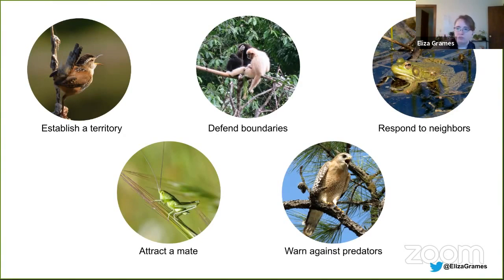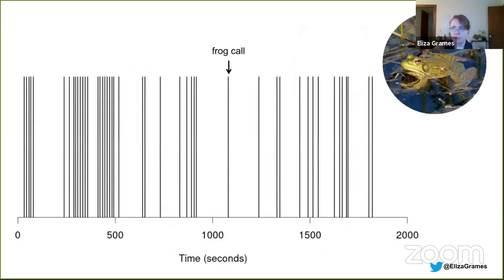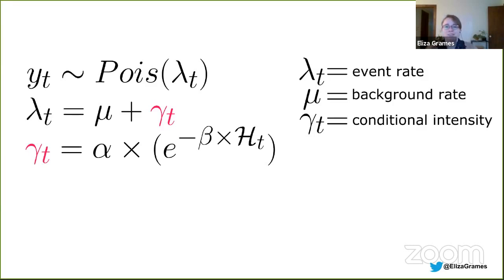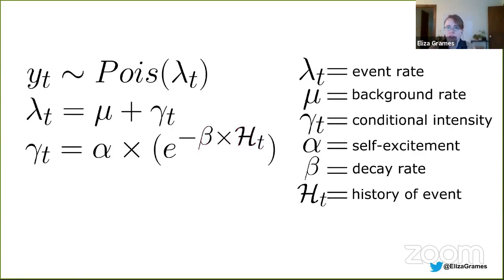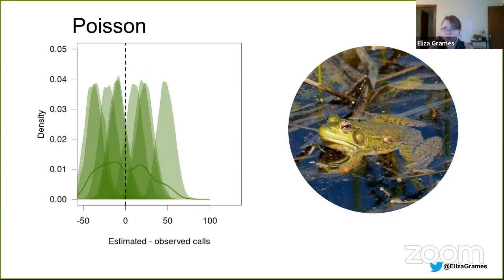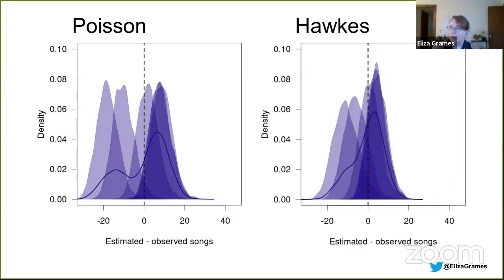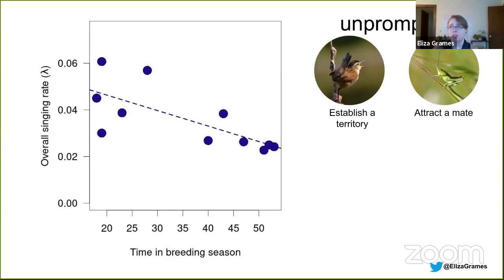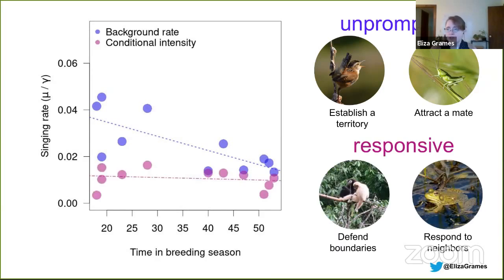Eliza M. Grames - Separating acoustic signal patterns into underlying behavioral components with...